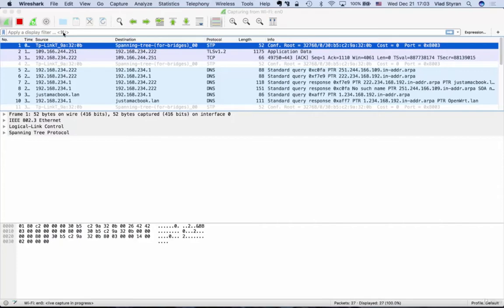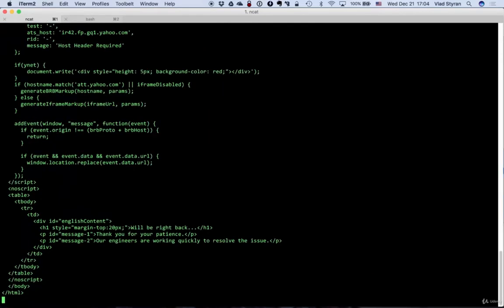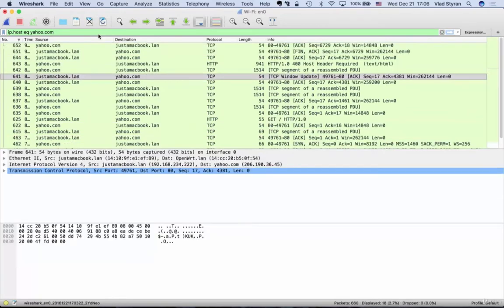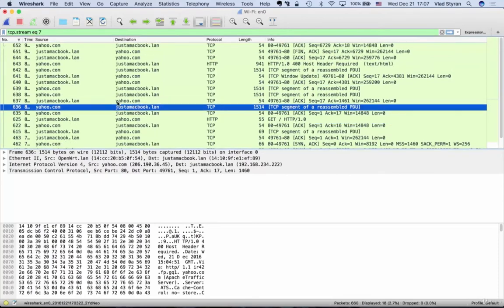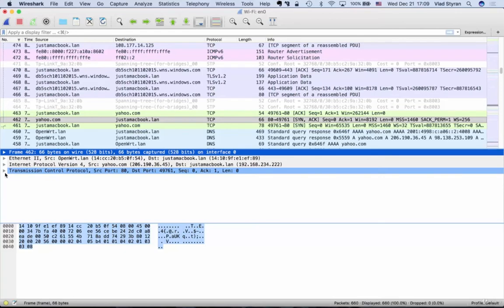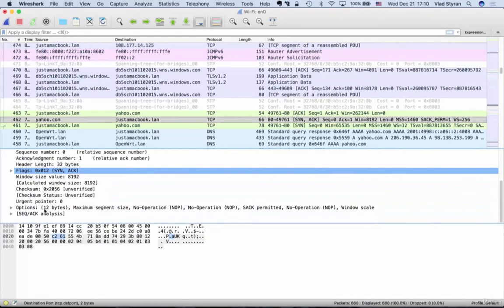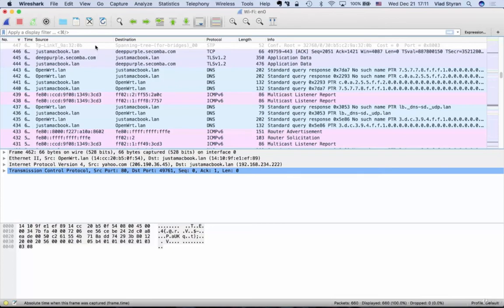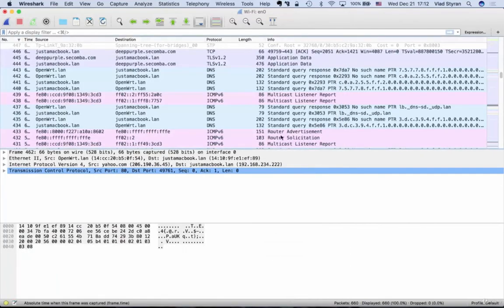35 DEMO Wireshark